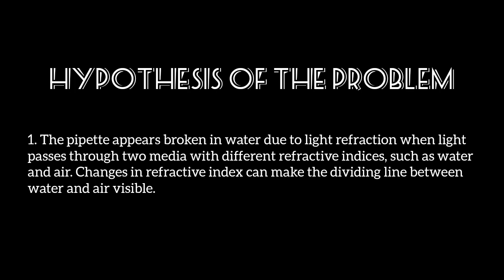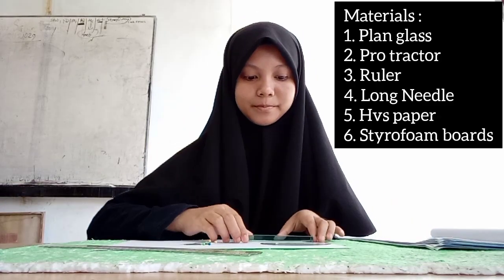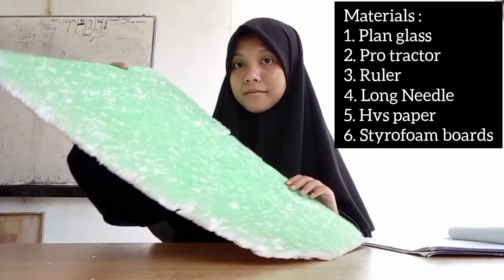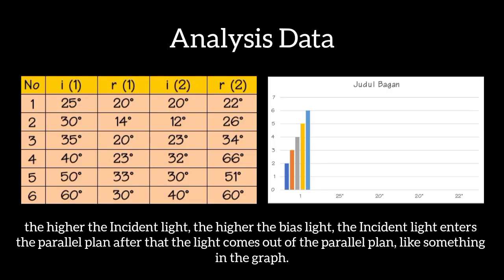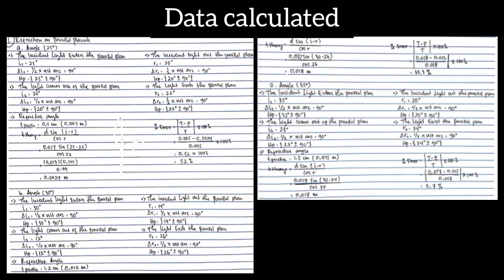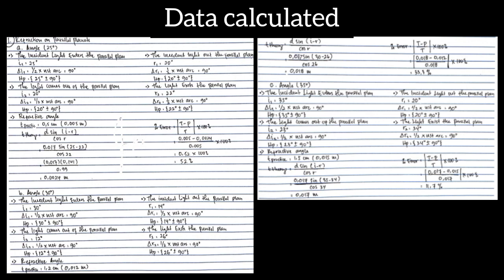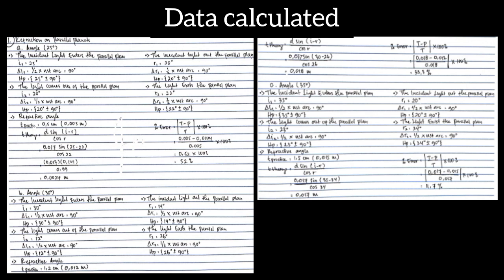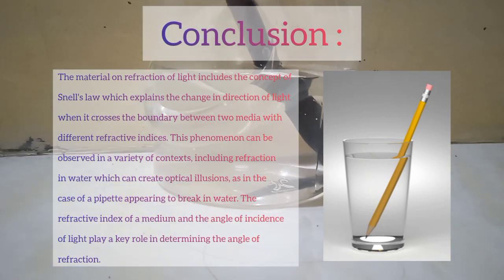EXP OF REFRACTION - Snell's law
Name : Seila Agustina
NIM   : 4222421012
Class : PESP-22
cours : Education Media for Physics